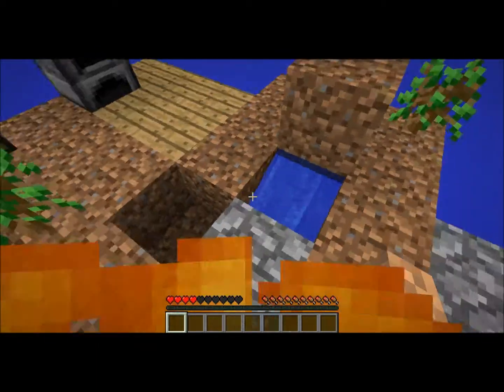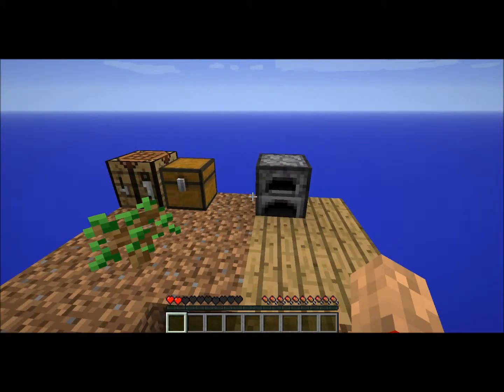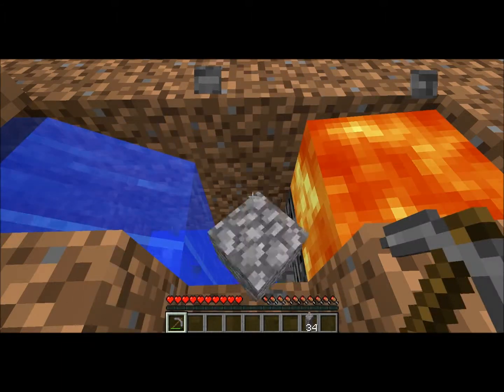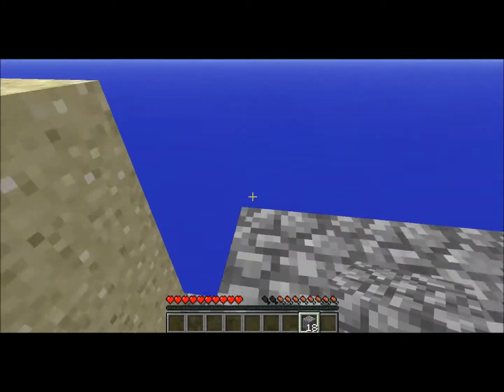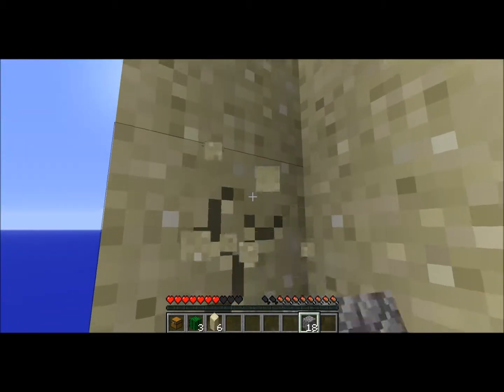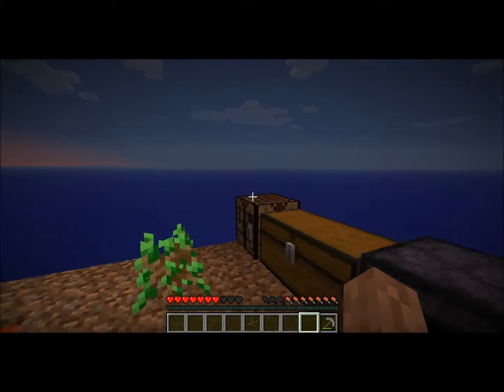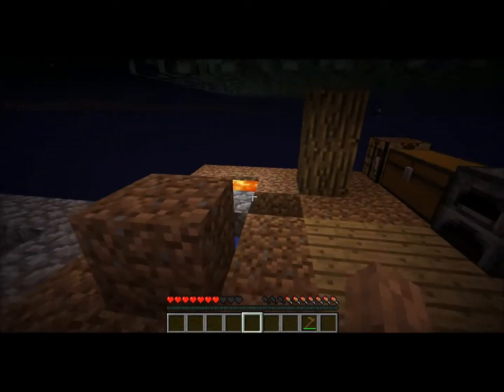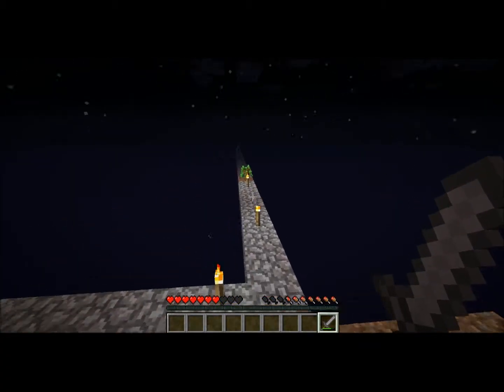Minecraft Sky Blocks EP2: Lots of MOBS